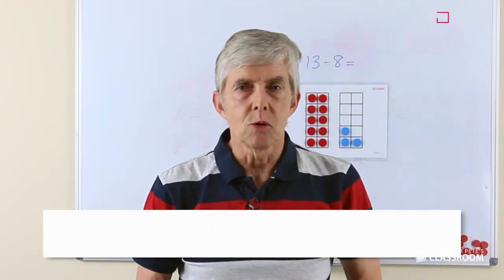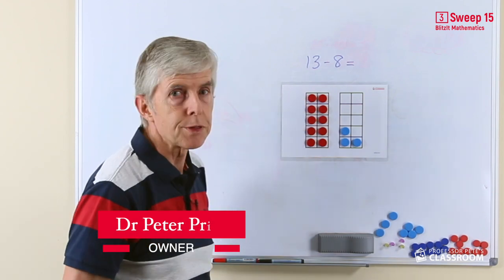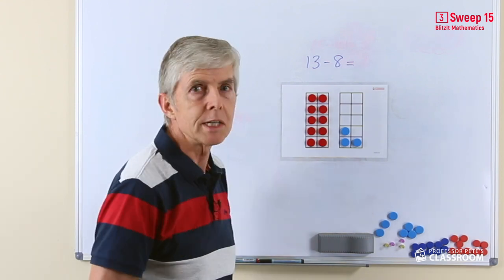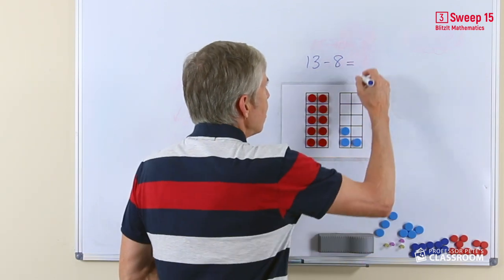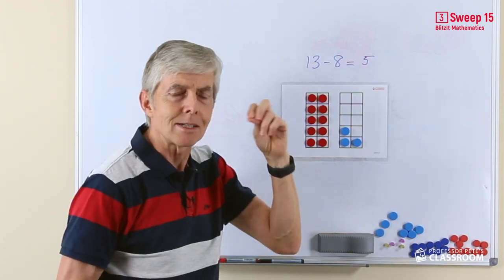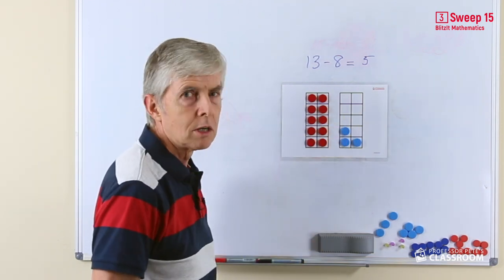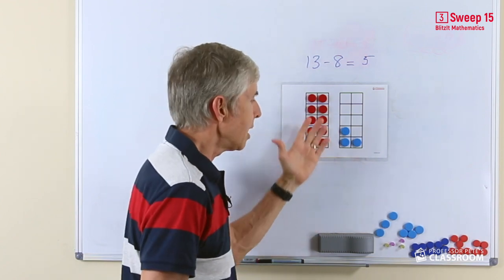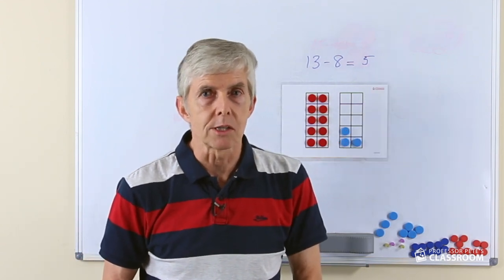BlitzIt Mathematics Year 3 Teacher Video Sweep 15: Near ten - 8